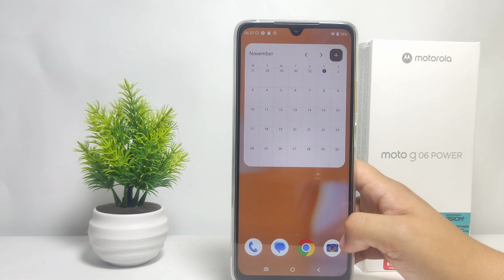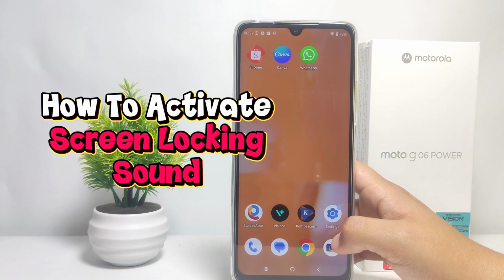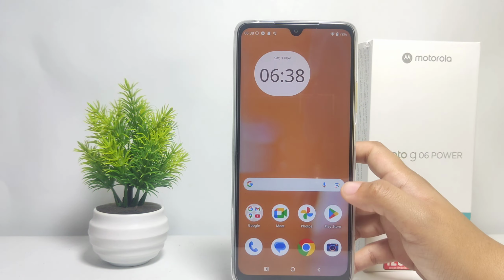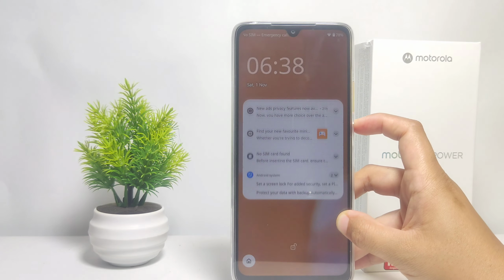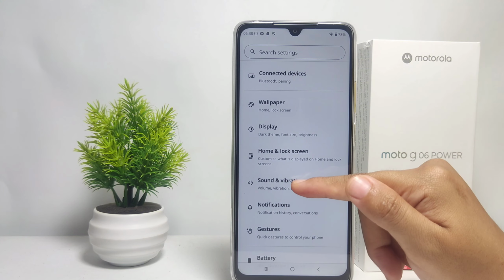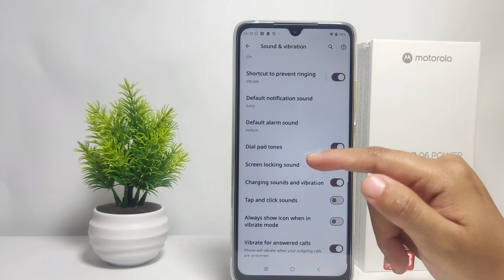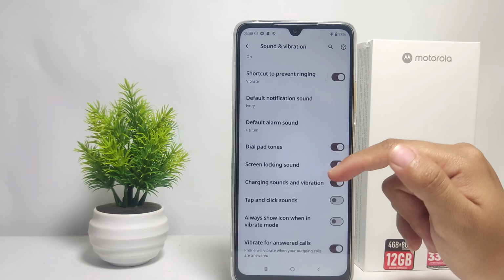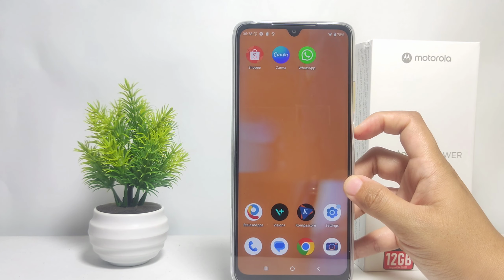How To Activate Screen Locking Sound On Motorola G 06 Power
This video is relevant:
activate screen locking sound on motorola g 06 power
how to activate screen locking sound
motorola g 06 power
how to activate screen locking sound on motorola
how to activate screen locking sound on g 06 power
motorola
tutorial activate screen locking sound on motorola g 06 power
how to activate screen locking sound motorola g 06 power
how to turn on screen locking sound on motorola g 06 power
activate screen locking sound on motorola